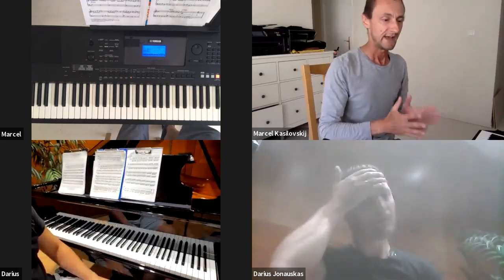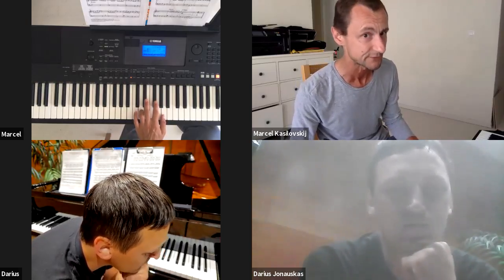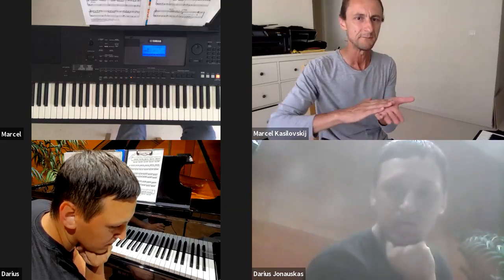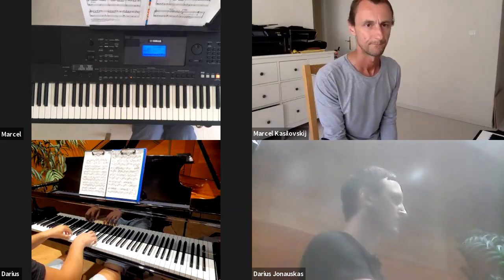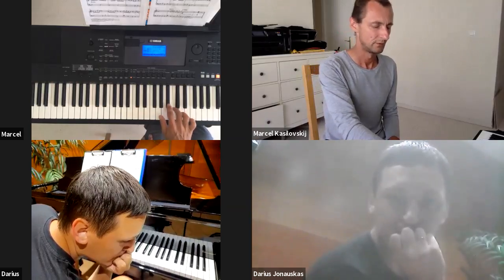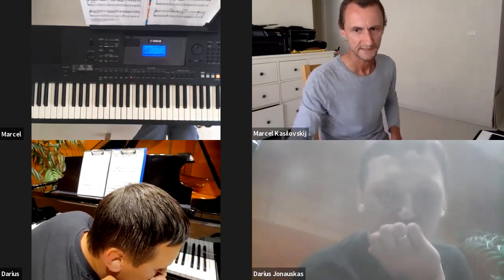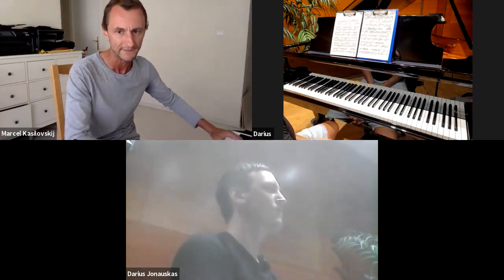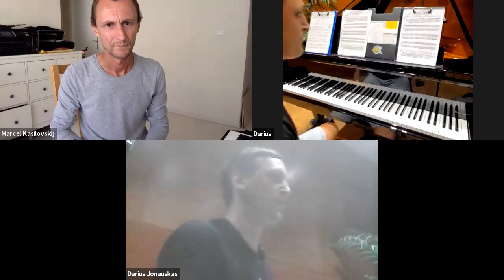Lesson #26 (2021.07.31)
Learning piano with Marcel